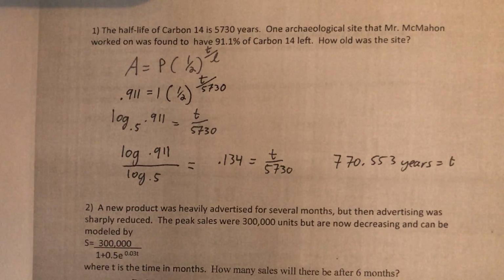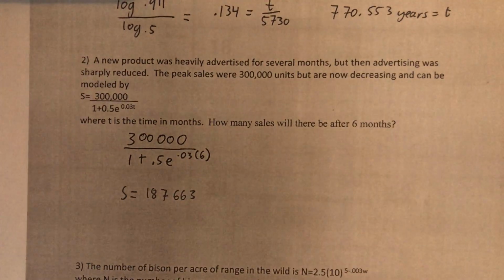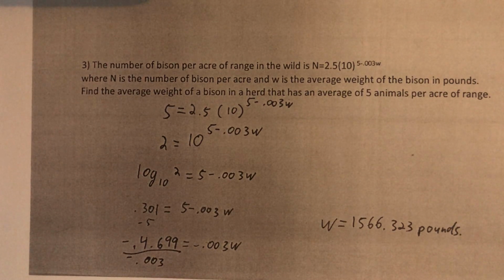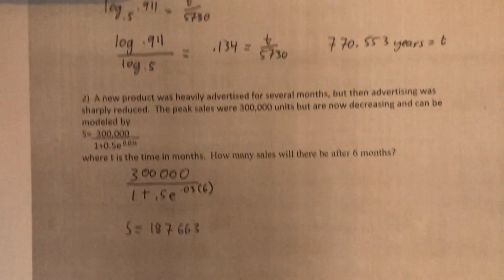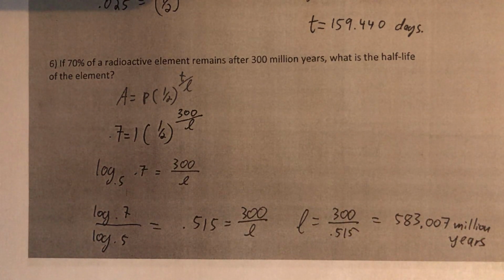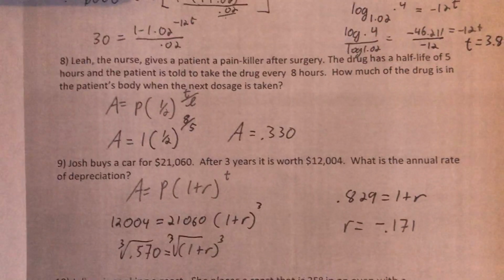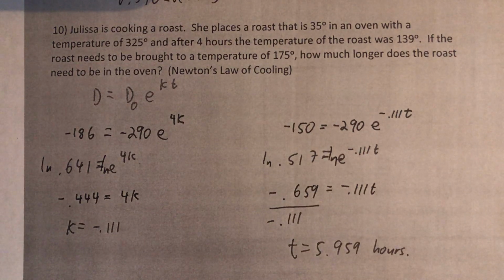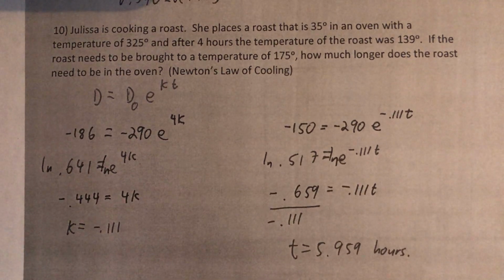Math 171 Exponential and Logarithmic Problems